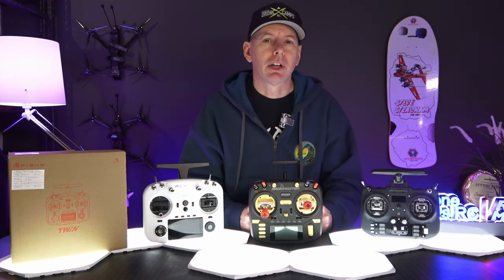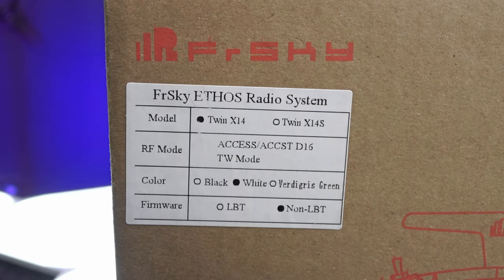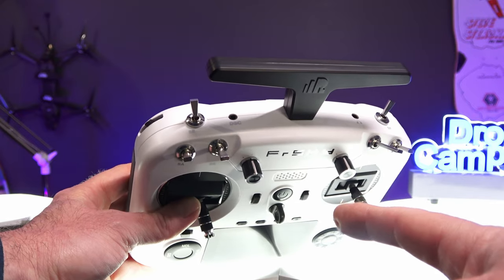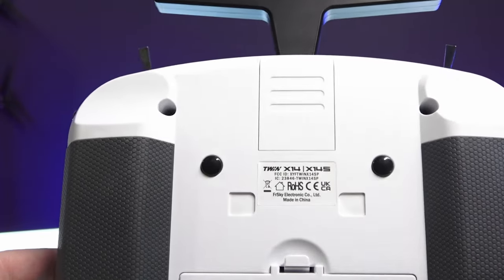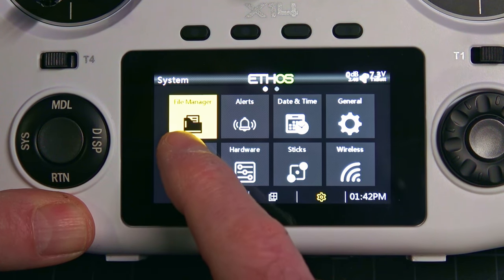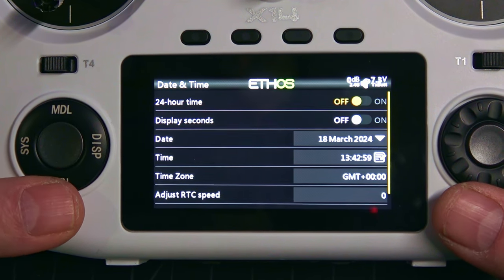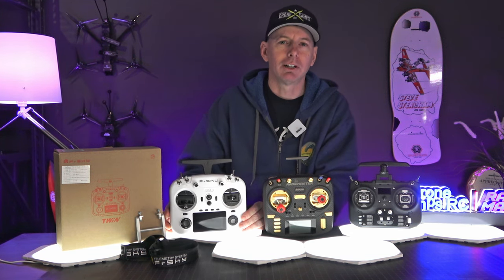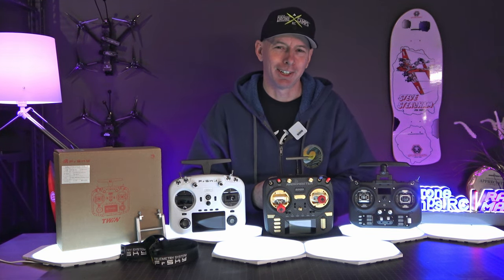NEW' - FRSKY Dual 2.4Ghz TWIN X14 Radio - Full Review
NEW' Frsky Dual 2.4ghz Twin X14 Radio. Looks like Frsky is getting into the Dual Frequency option radios. How does it compare to Gemini Radios? Check out the full review by Justin Davis of Drone Camps RC.